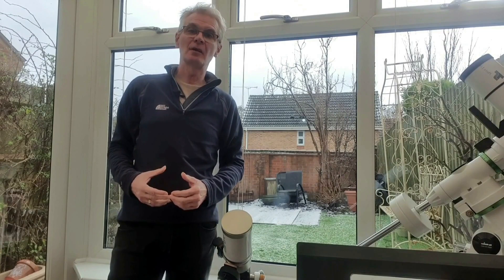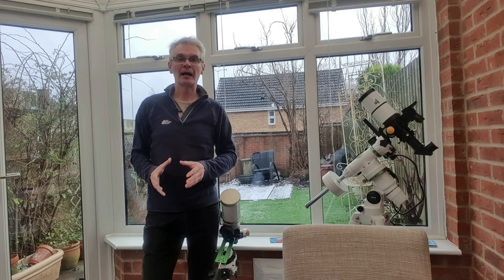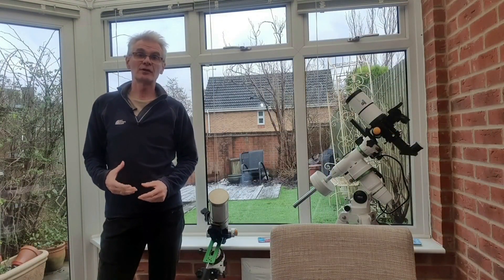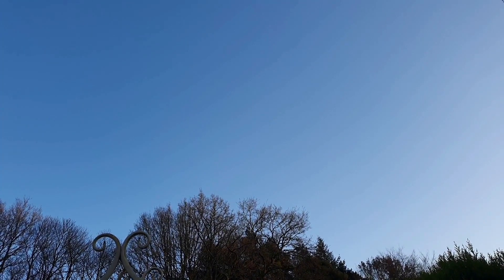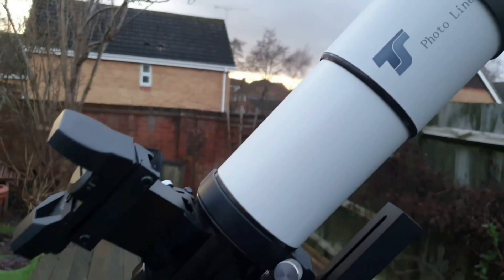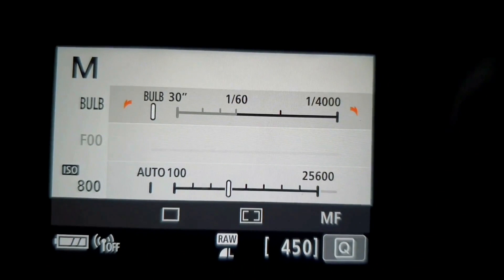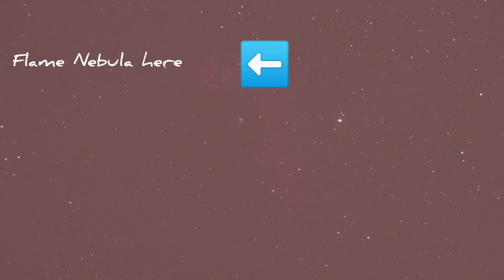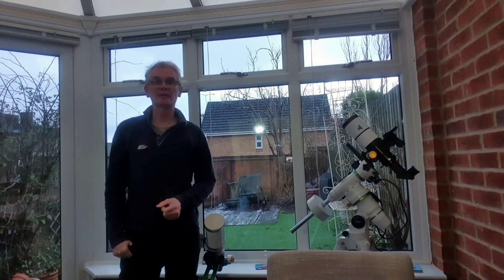First Light with an astro modified dslr camera - was it worth it ? Beginners Astrophotography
After a long wait for the clouds to clear off I was finally able to try out my astro modified dslr camera.
I was very nervous about having it modified, so was anxious to see whether it had been worth it.
I thought that the Flame & Horsehead Nebula would be worthy targets for a first go and used my Skywatcher EQM 35 mount and TS Optics 60mm refractor.
Exposure details are covered in the video, but I was typically taking 60 second subs at ISO 800.